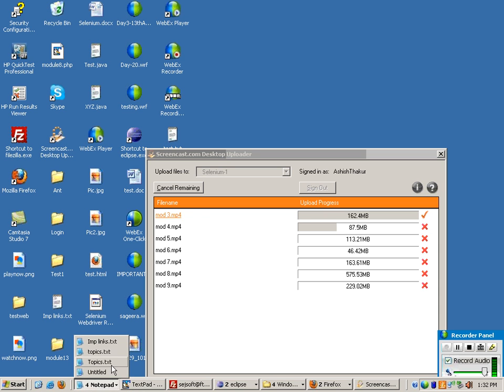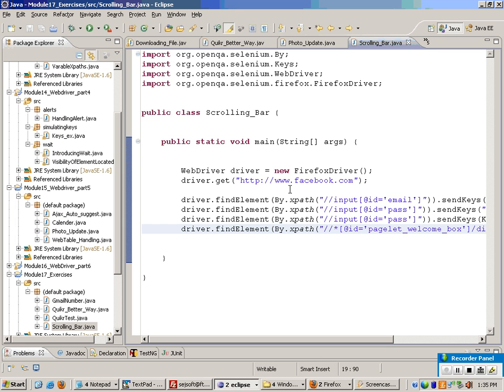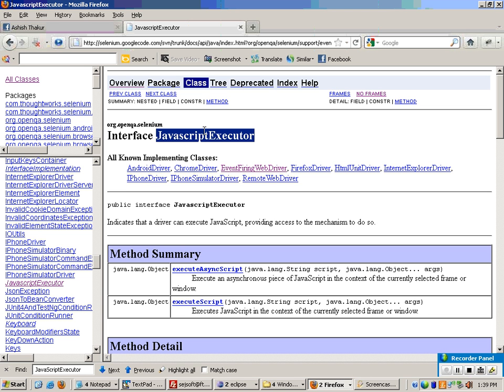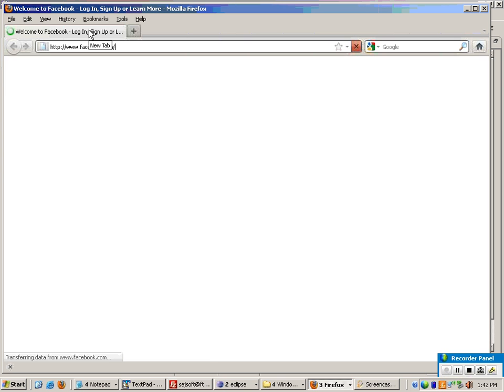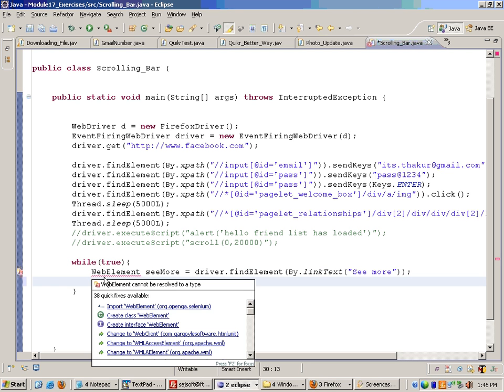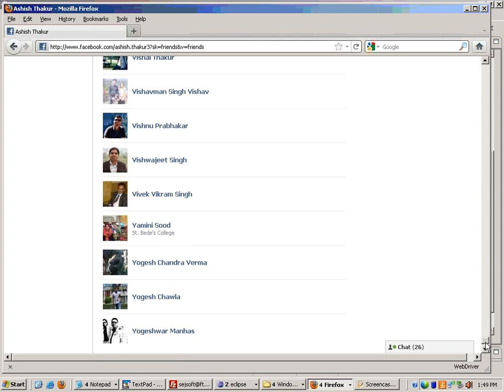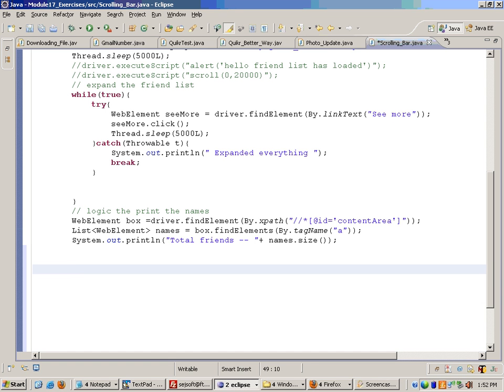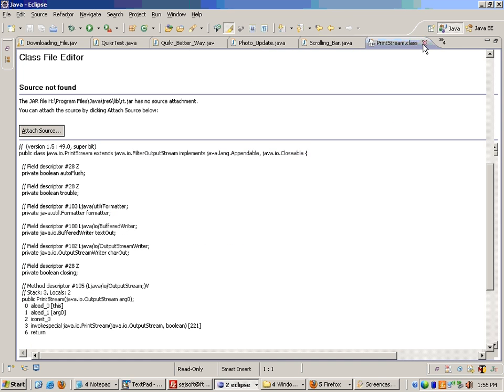Selenium Tutorial - Print names of all your facebook friends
This example uses Selenium WebDriver to print the names of your facebook friends.